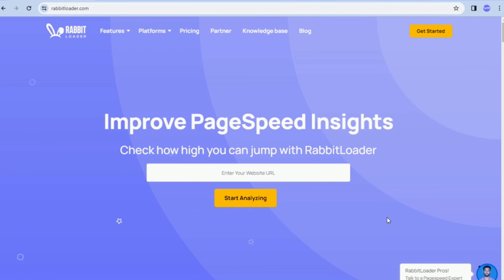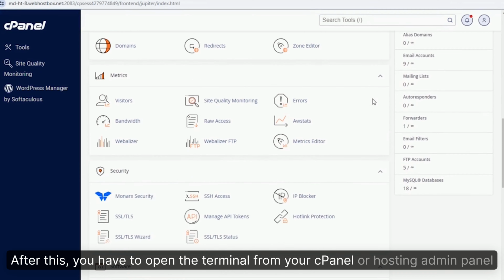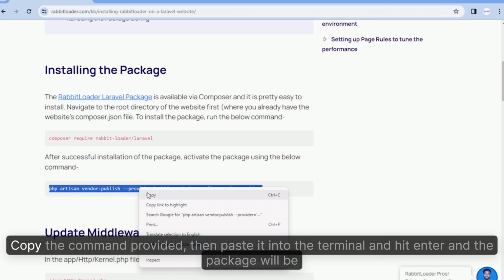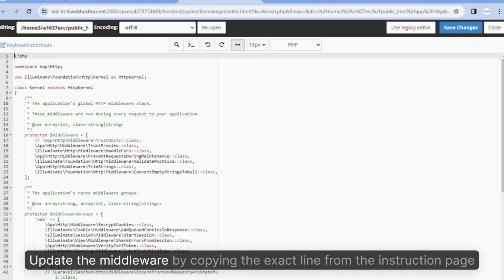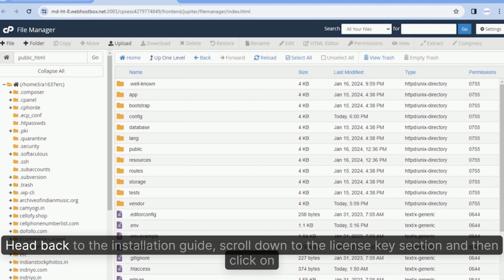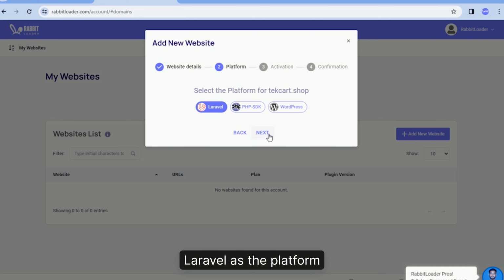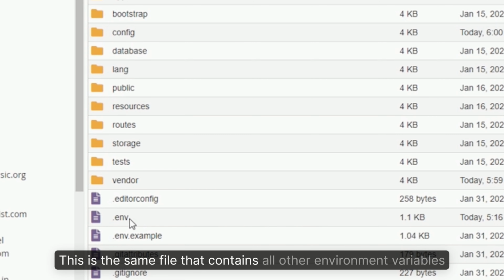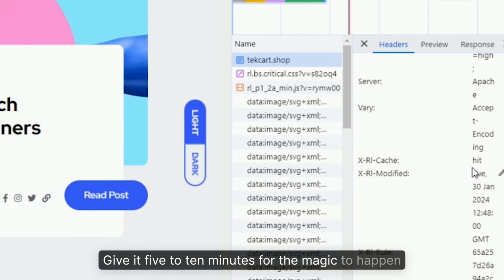How to Install RabbitLoader on Laravel Websites to Improve Page Speed Score.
Unlock the performance of your Laravel website with RabbitLoader Laravel SDK. This quick setup tutorial will help you enhance page speed and core web vitals effortlessly. Bid farewell to sluggish loading times and welcome a faster, more optimized website. Watch now and elevate your user experience with ease!